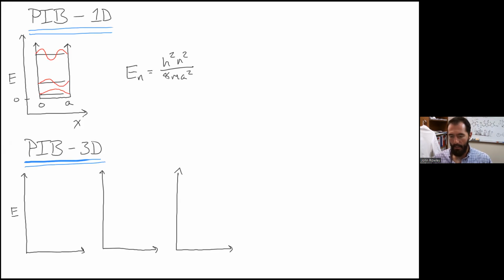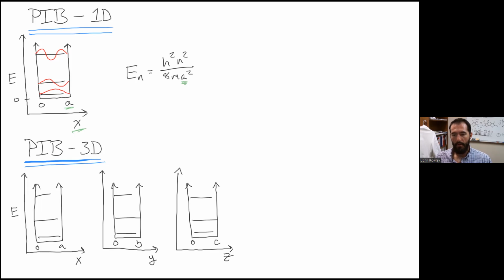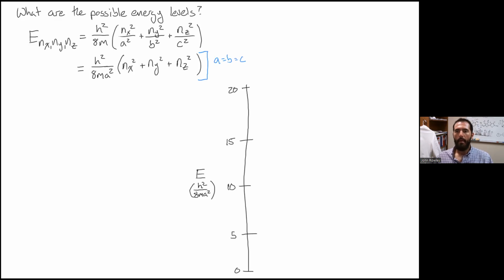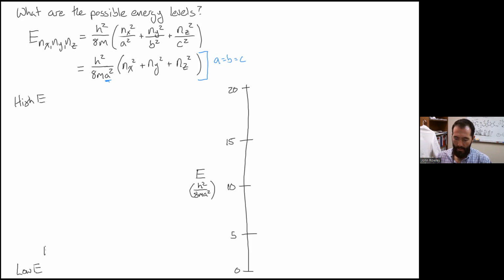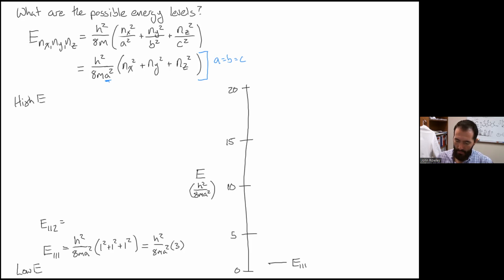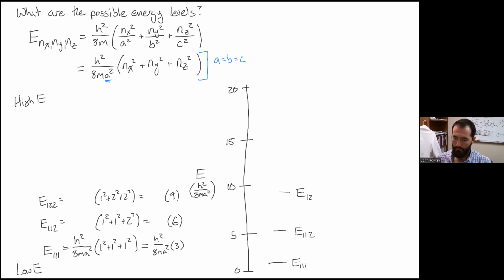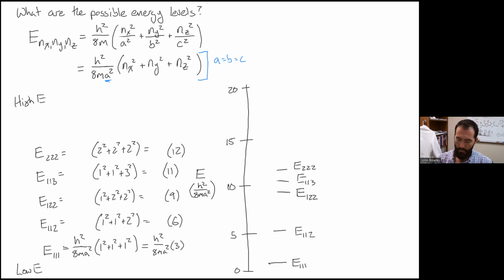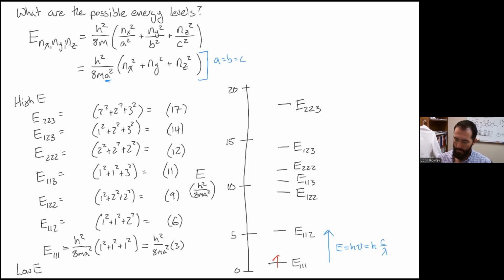Particle in a 3D box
Tutorial on how to calculate the allowed energy values for a 3D particle in a box